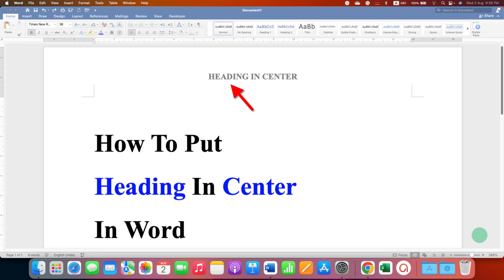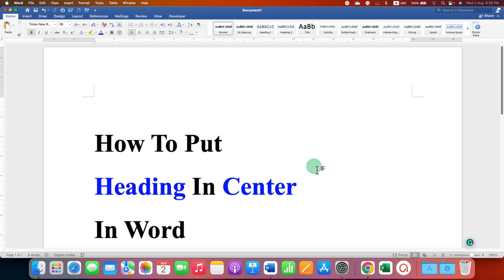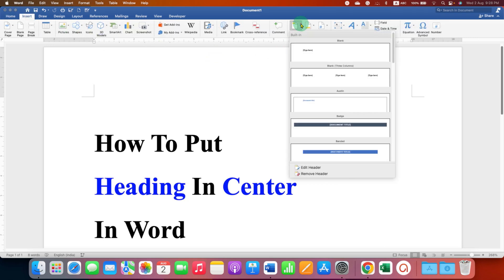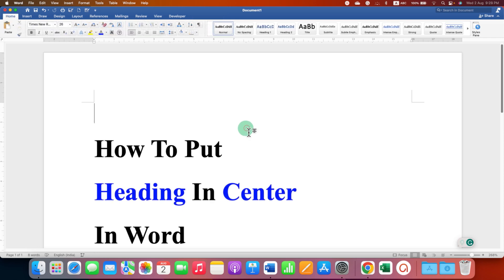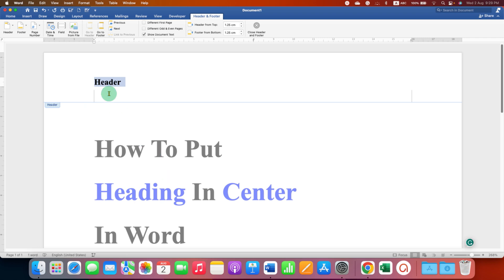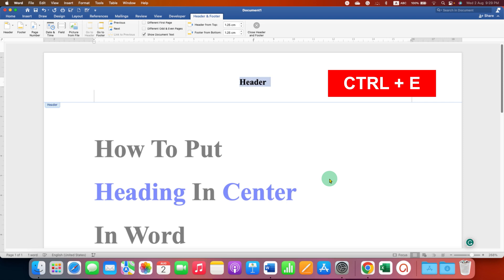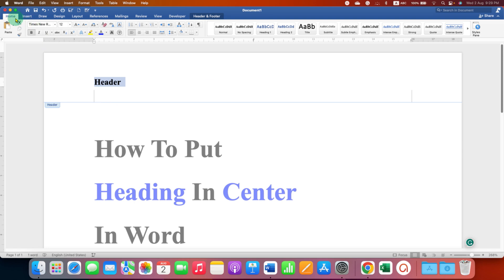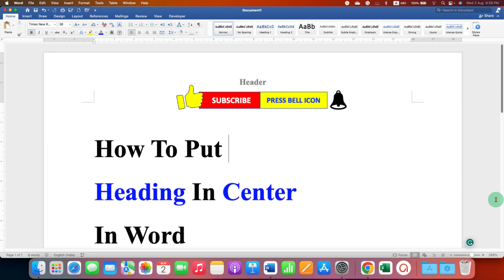How To Put Heading In Center In Word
Watch in this Tutorial video How To Put Heading In Center In Word document in Microsoft Word. First write heading in the header then select the heading and press CTRL + E (Windows) or CMD + E (MAC) to Align Heading in Center in Word